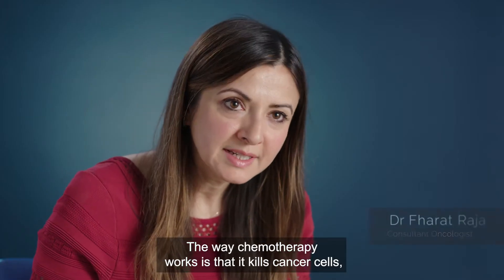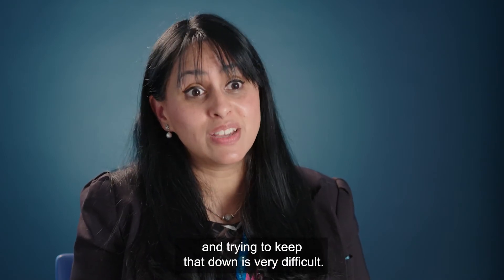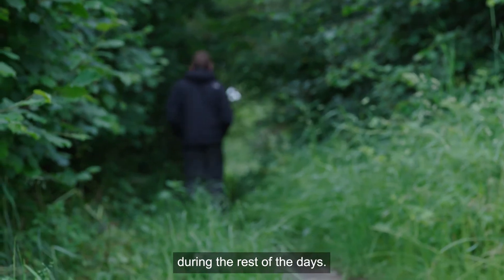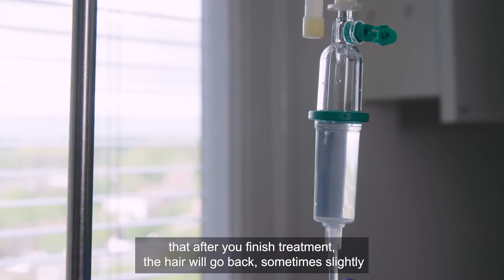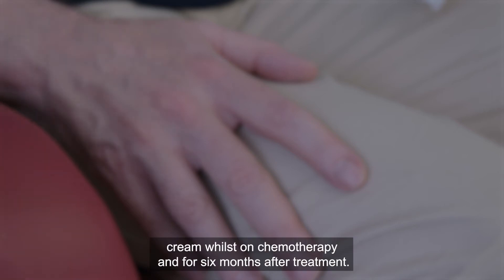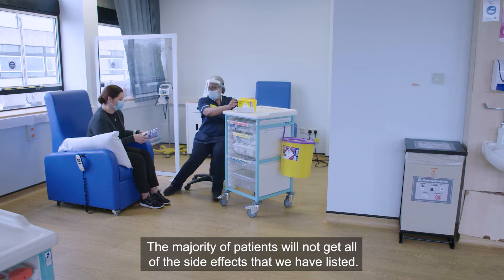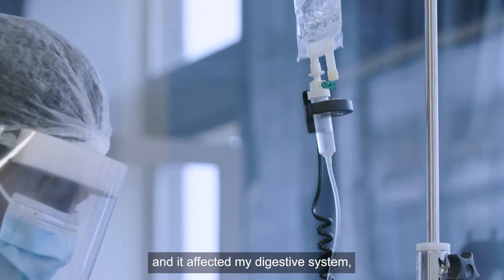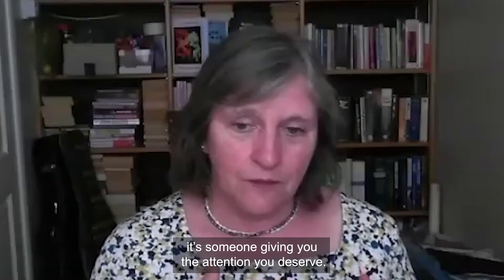Understanding your potential chemotherapy side effects